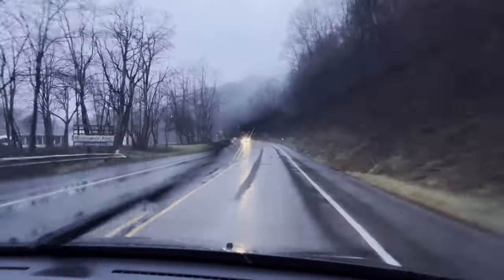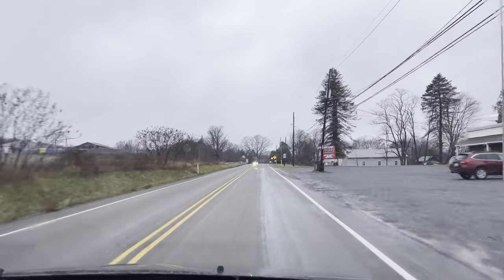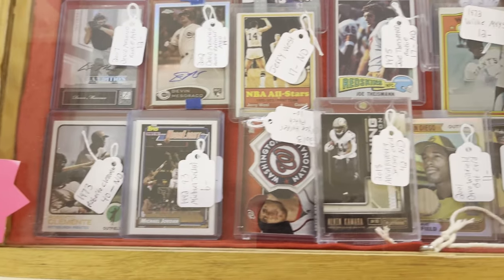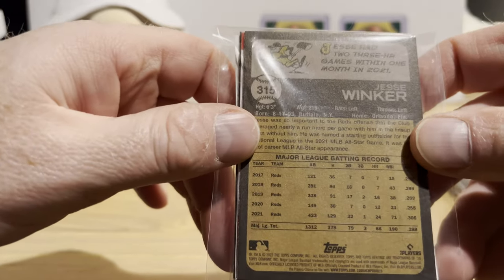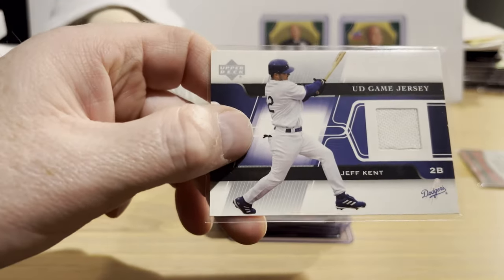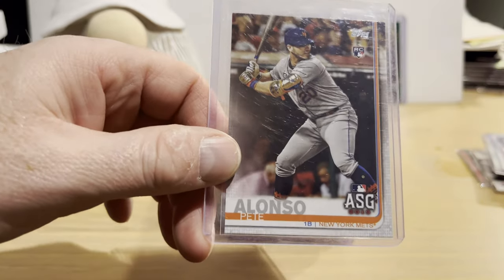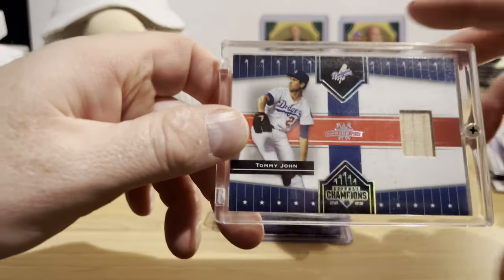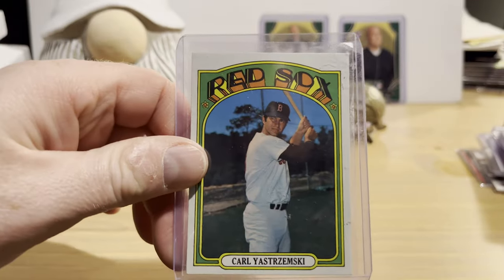Large Vintage and Modern Baseball Card Haul from Antique Mall!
I give a brief tour of the baseball cards available at Yoder's Antique Mall, east of Punxsutawney, Pennsylvania. Following the tour I go over the large haul of modern and vintage cards I purchases here. Please leave any comments you have about this antique mall and what your favorite card was.